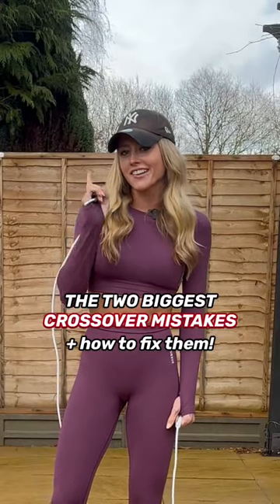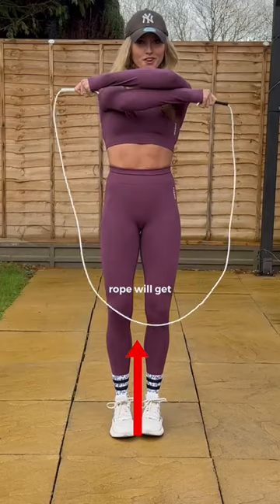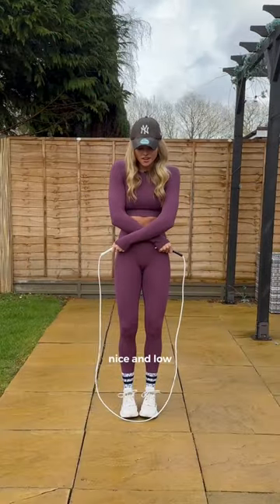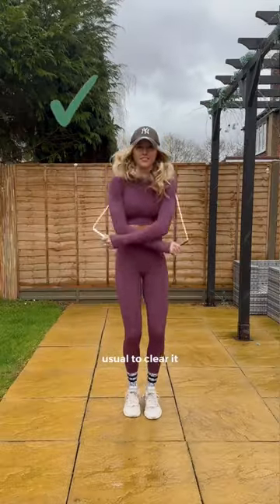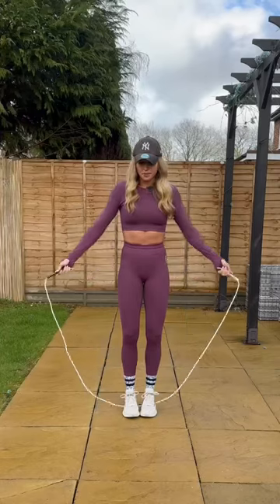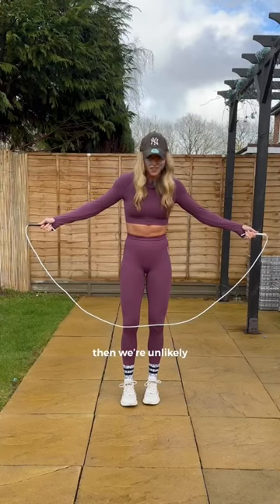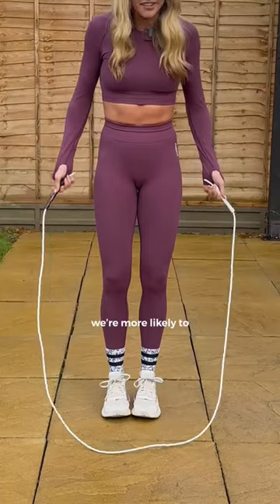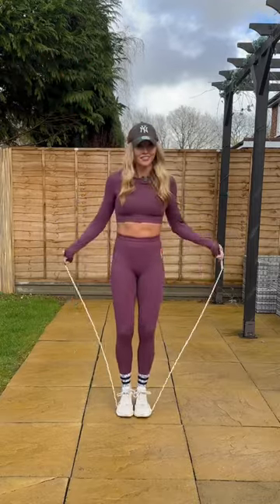FIX YOUR CROSSOVERS 👊🏼 hope these tips help! 😊